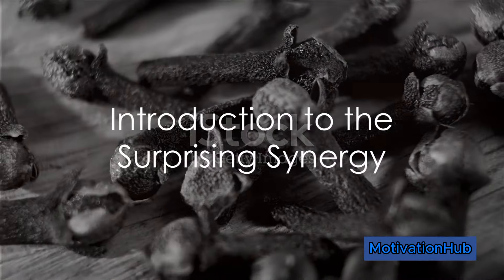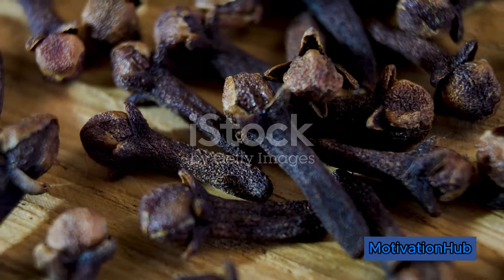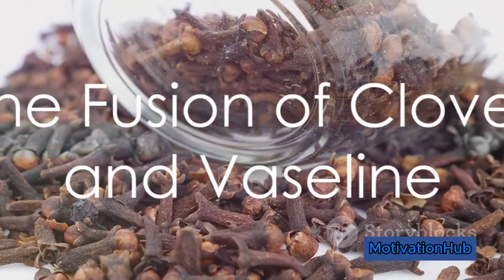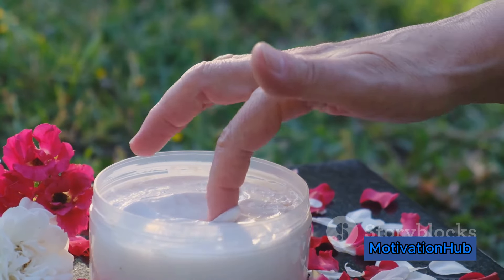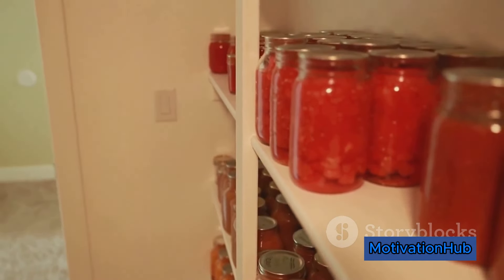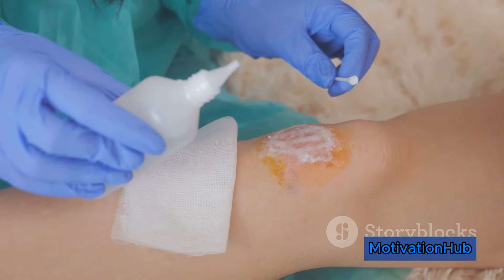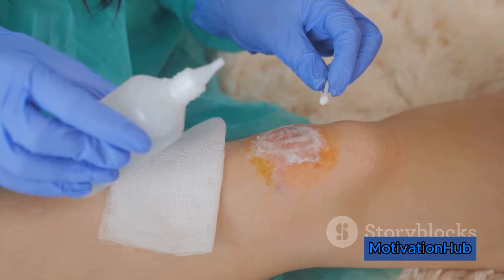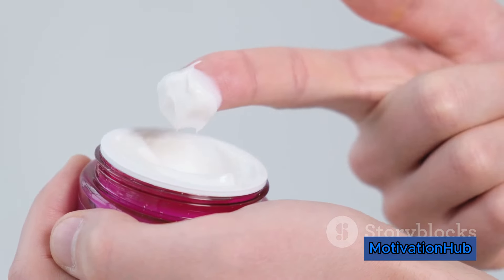Unveiling the Hidden Potential: Cloves Infused Vaseline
In this video, we dive into the fascinating world of skincare with a surprising twist. Join us as we explore the hidden potential of a little-known remedy that could revolutionize your skincare routine: the unexpected synergy between cloves and Vaseline.

Did you know that cloves, packed with powerful antioxidants and anti-inflammatory properties, could be the secret ingredient your skin needs for a healthy glow? And when combined with Vaseline, a skincare staple known for its moisturizing benefits, something magical happens.

Join us as we uncover the science behind this unconventional yet effective skincare combination. We'll take you through the step-by-step process of creating your very own homemade remedy and provide tips on how to make the most out of it.

Whether you have acne-prone skin, dry patches, or simply want to elevate your skincare game, this video is a must-watch. Get ready to be amazed as we reveal the potential behind the cloves and Vaseline skincare revolution!

Get ready to transform your skincare routine with this unexpected remedy!